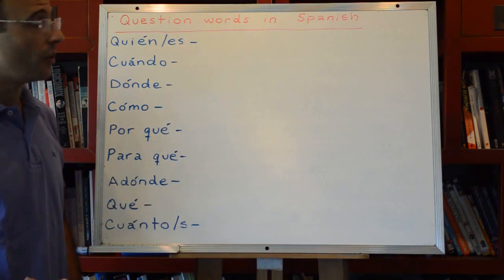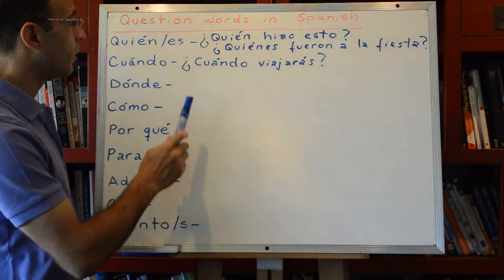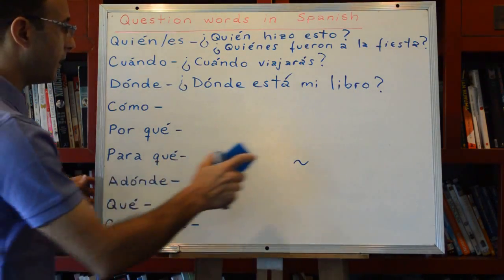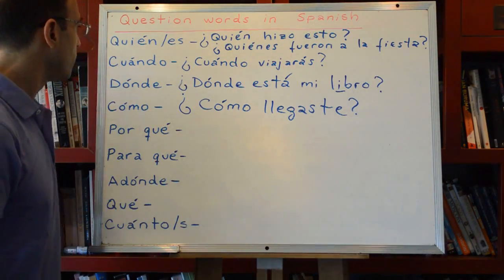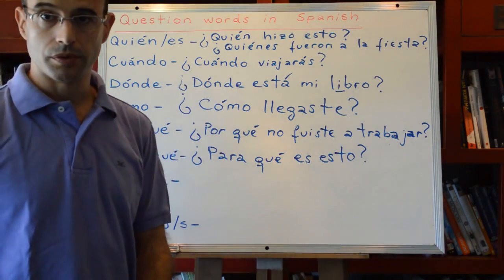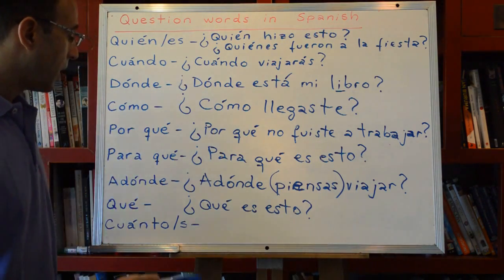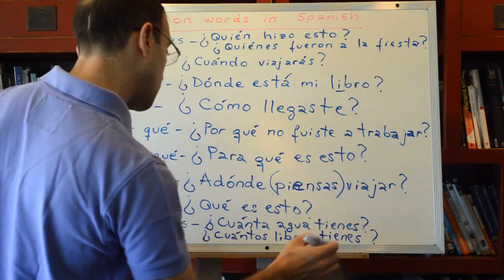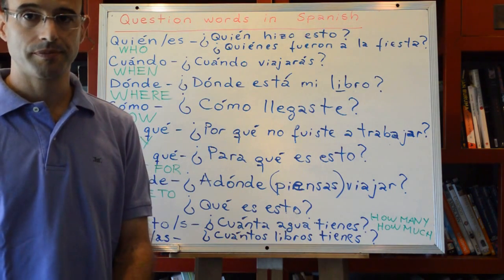Learn Spanish 9: Spanish question words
Spanish lesson 9: Spanish question words + Spanish sentences + Insight on general aspects of Spanish language.

This is a clear and thoroughly explained lesson for Spanish students.